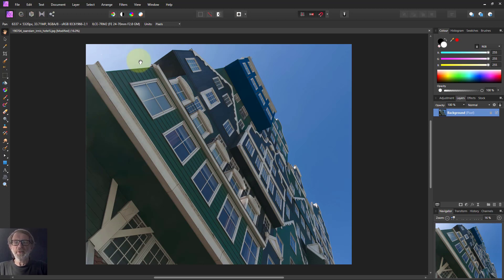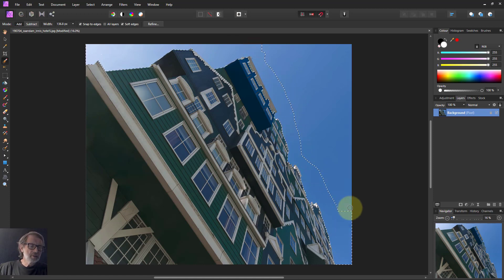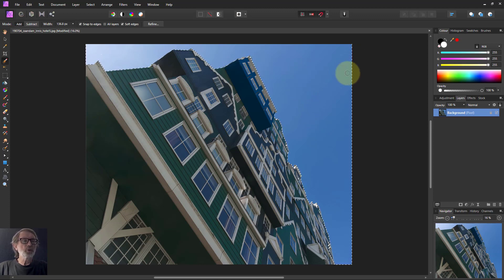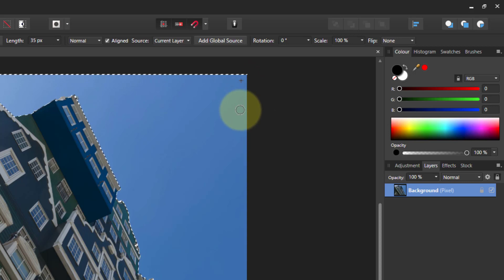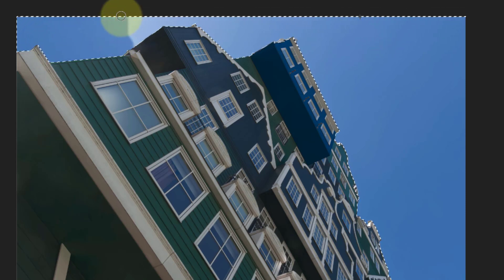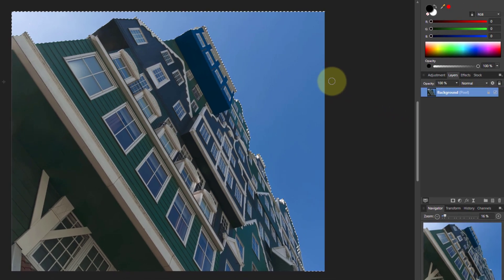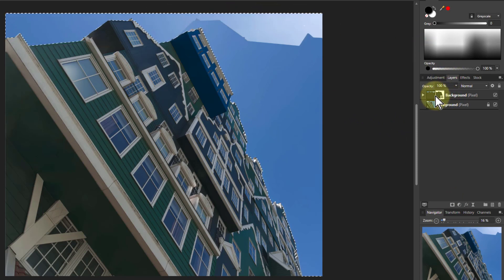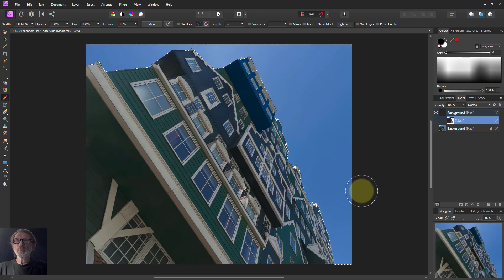Two Ways to Fix Sky Colour Imbalance in Affinity Photo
Sometimes a sky is lighter on one side than the other, which can be a bit of a bother. Here's two quick ways you can fix this, using cloning or layer flip/mask.

The web page for this video is here (with links to related videos)